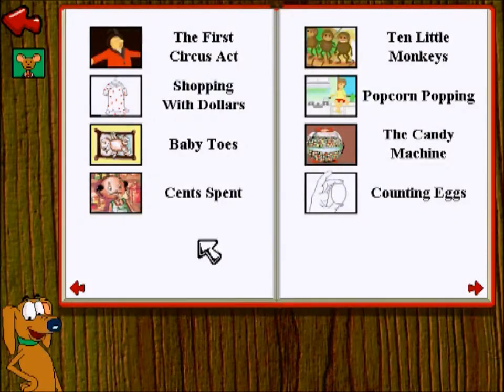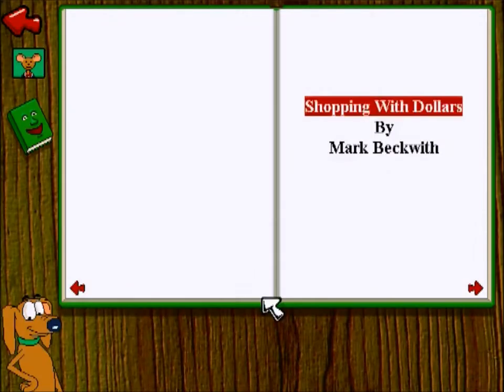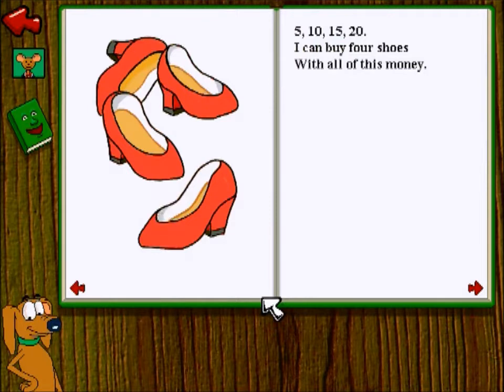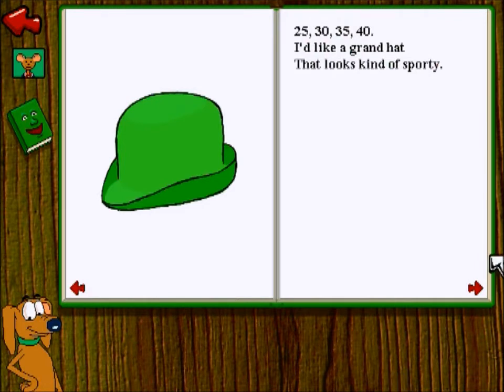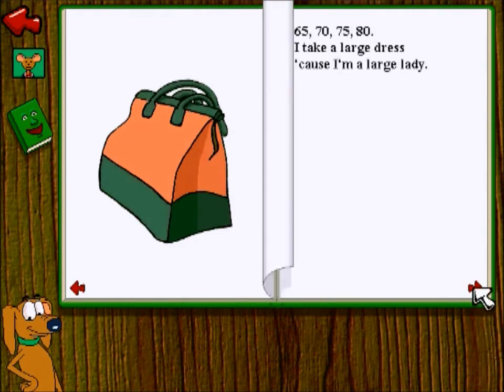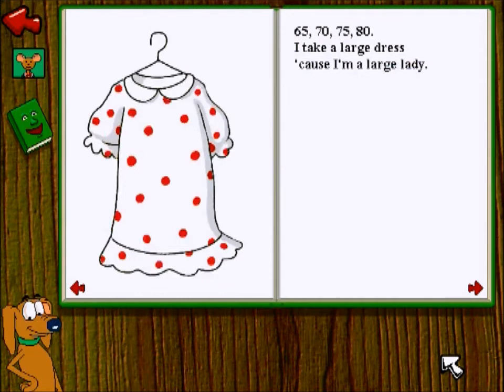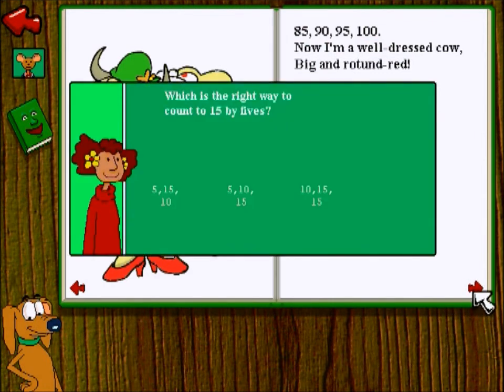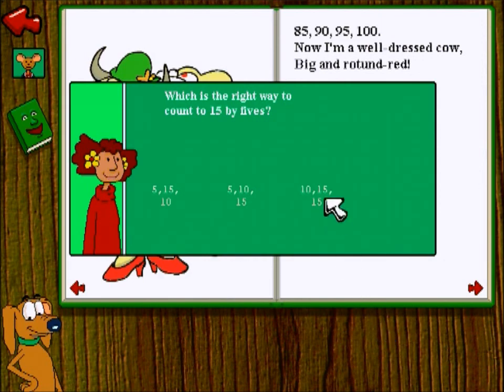Shopping with Dollars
- Tim is a cool guy. An awesome guy. I love Tim. He is funny as well. And the founder of - he does gaming marathons for charity. I mean, how cool is that?